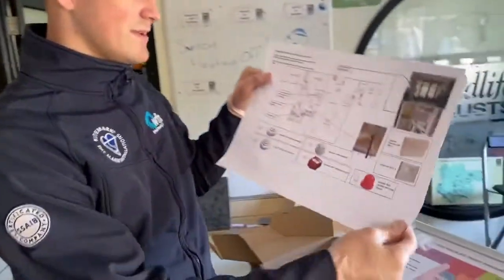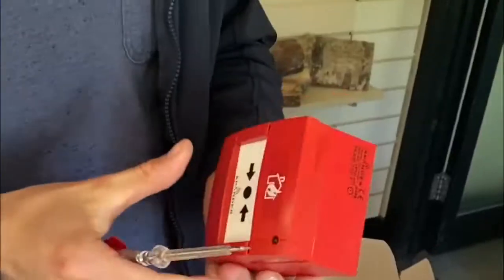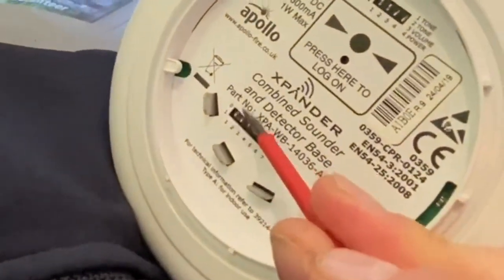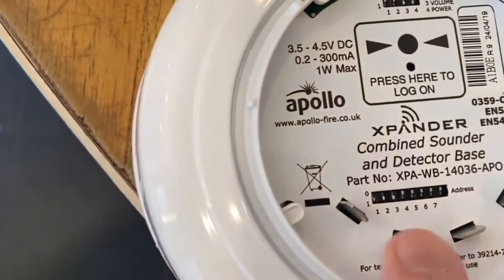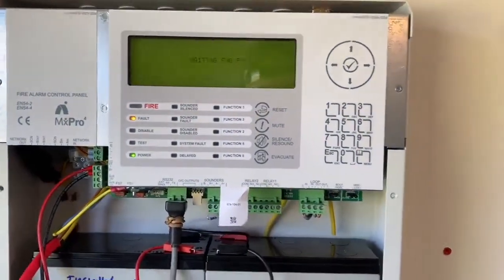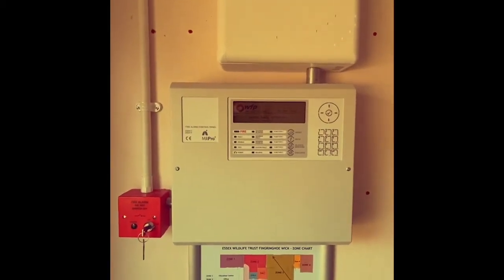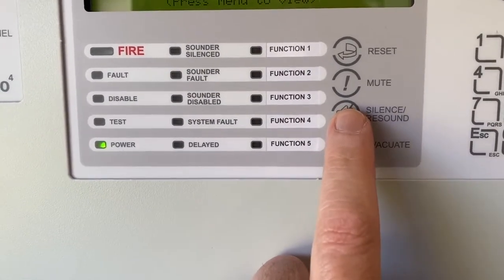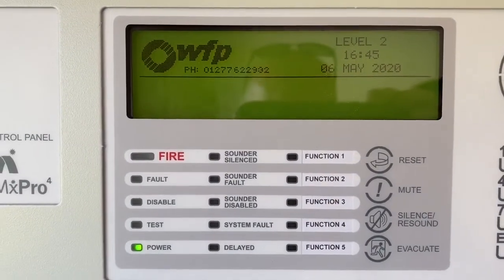Installing a Hybrid Fire Alarm System at an Essex Charity (Advanced & Apollo Xpander)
Check out George and Barry carrying out the installation of a hybrid fire alarm (using an Advanced control panel and Apollo Xpander radio modules) in this barn-style venue for an Essex charity.

Watch this video for an explanation on zone charts and radio detector configurations, and how to test your fire alarm which is demonstrated towards the end of the video (fire alarm testing should happen every week at a different call point - for more information on weekly testing,

WFP is an award-winning fire, security and electrical installation and maintenance provider, based in Essex, serving businesses and commercial premises across London and the South East.

To find out more about our services and how we keep businesses safe and legal, check out our